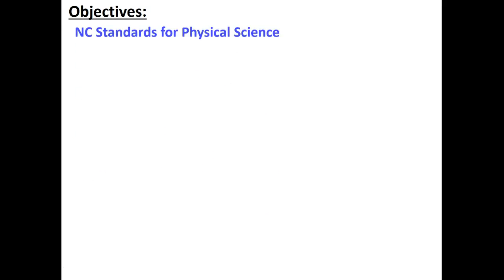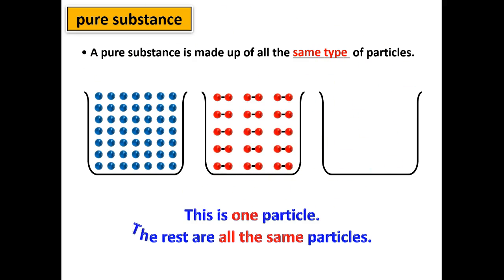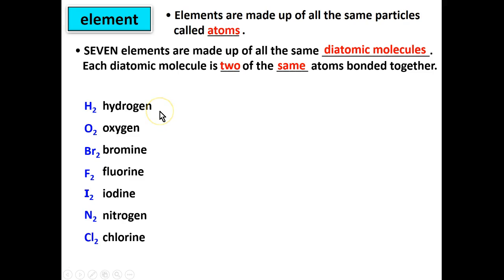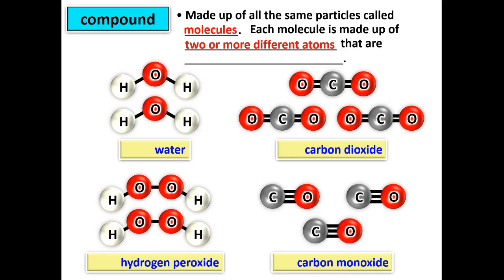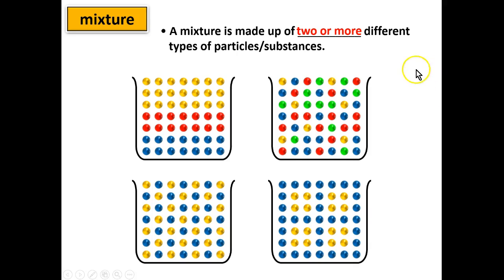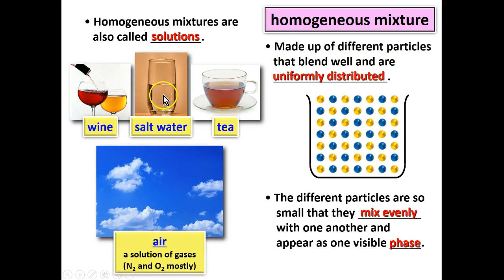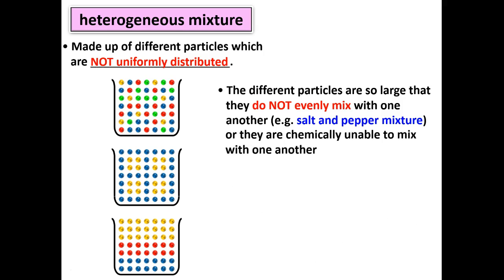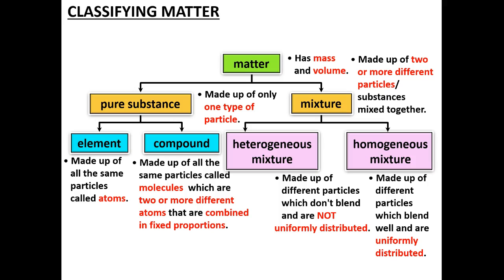EIST 6135 Spring - JWisbon - ScreenCast Project